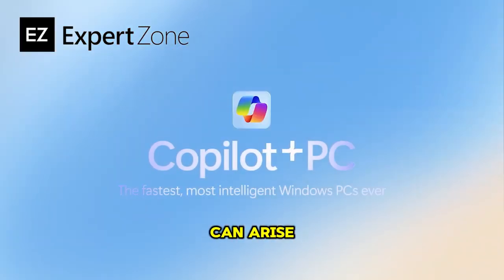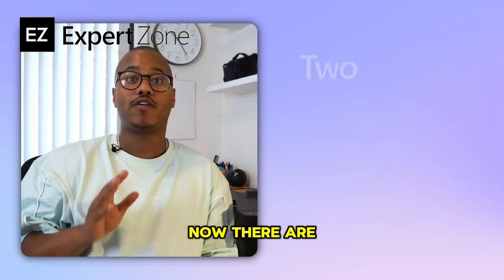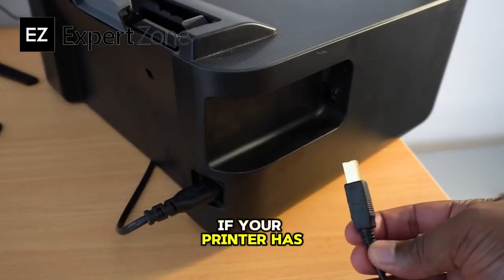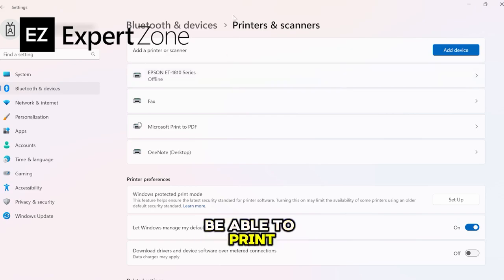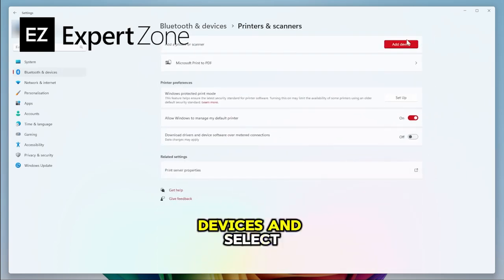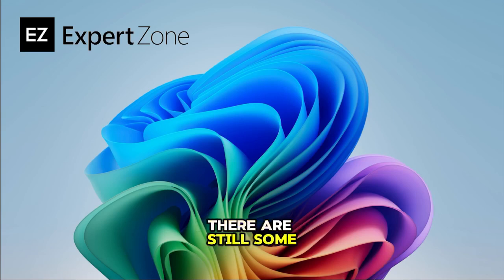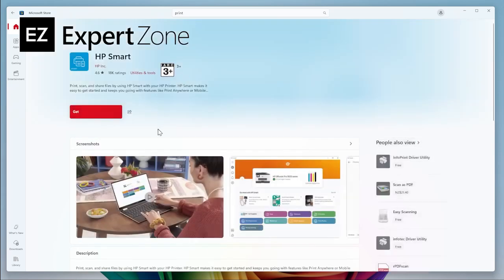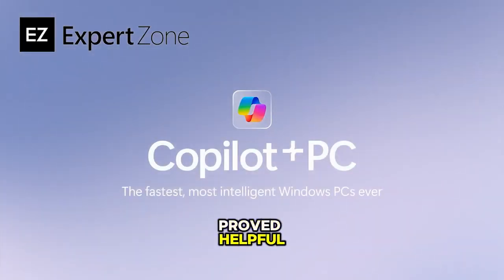🖨️ Printing Made Easy on Windows 11! 🎉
Just plug in your printer or connect it to Wi-Fi, and start printing right away—no extra software needed! 🤩 Need the latest drivers? Simply update Windows, and you’re good to go!

Try it now & enjoy hassle-free printing! ✨